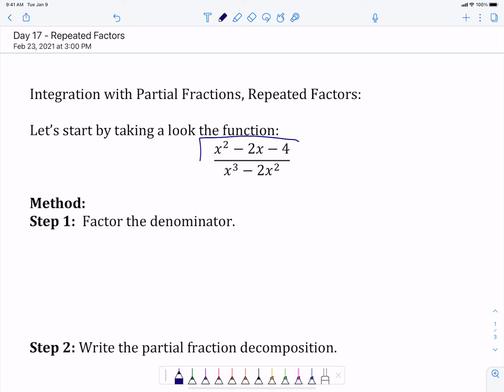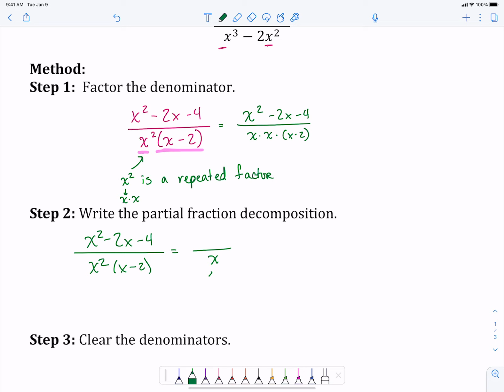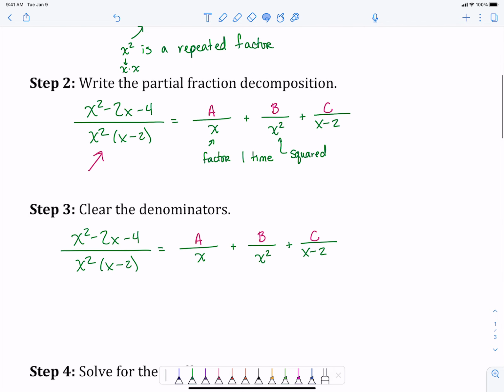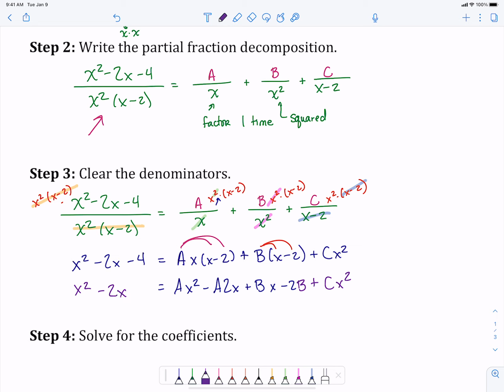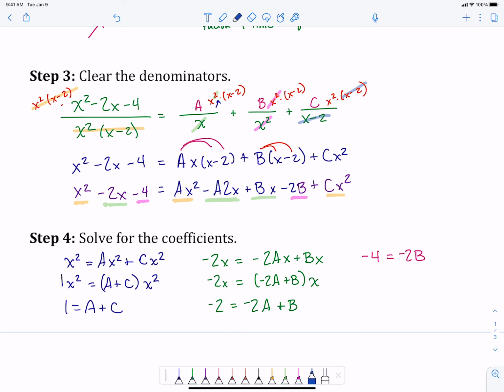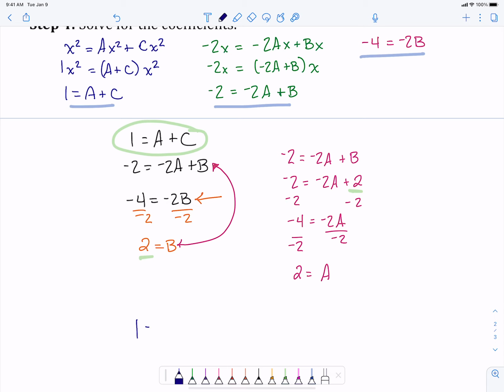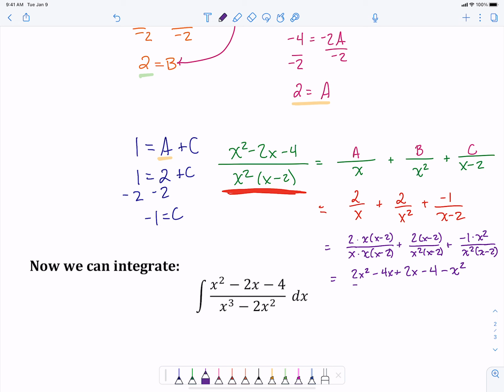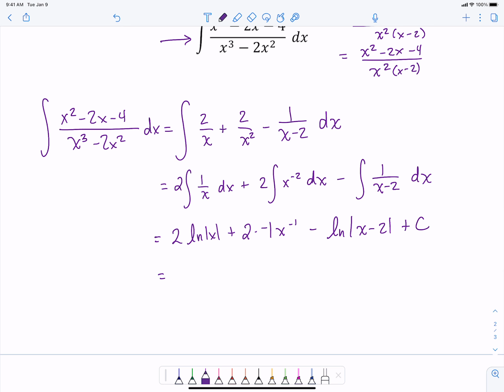Partial Fractions with Repeated Factors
This is a second example of the partial fraction decomposition, in particular, an example with repeated factors.